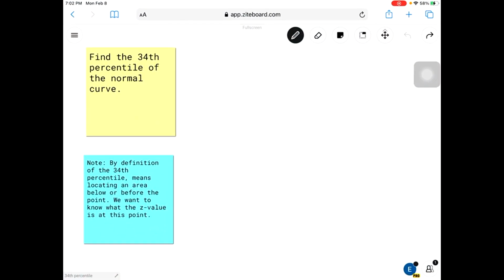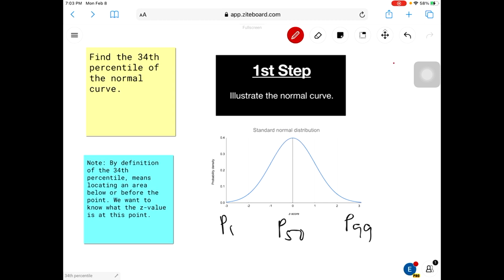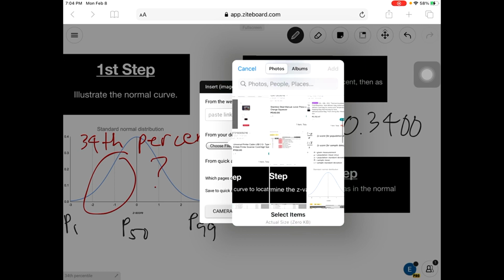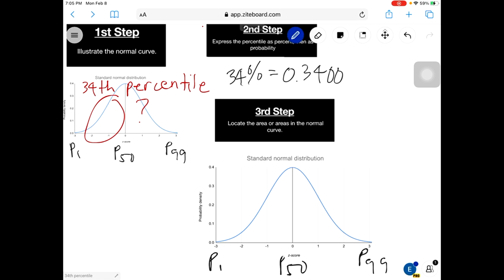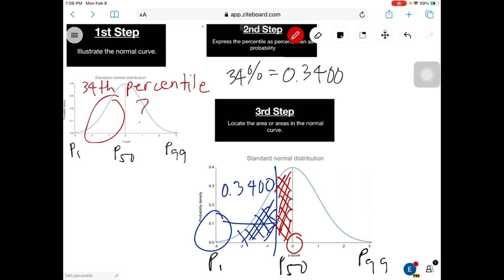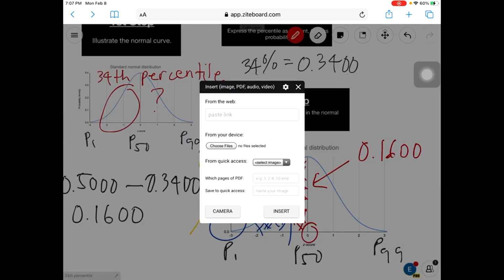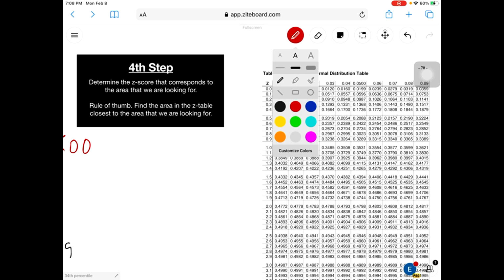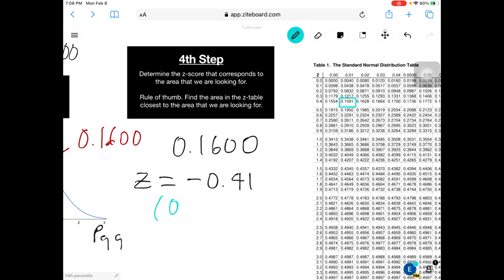Locating Percentiles under the Normal Curve (Below the mean)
Locate Percentiles under the Normal Curve - Below the Mean